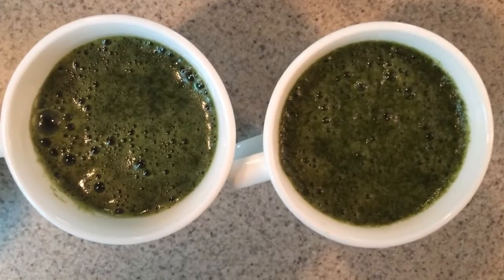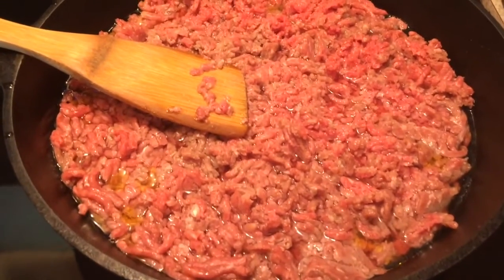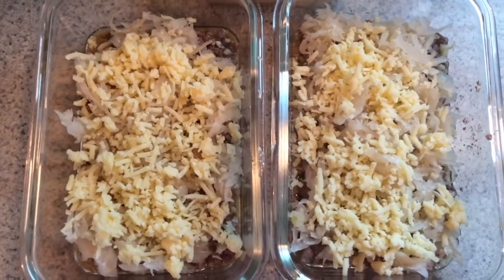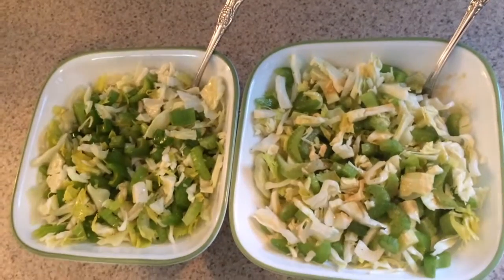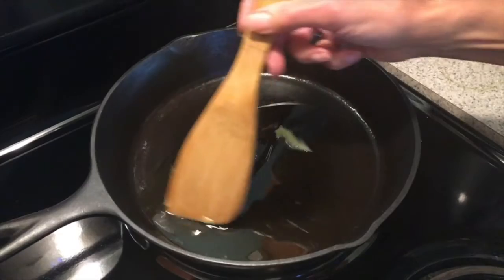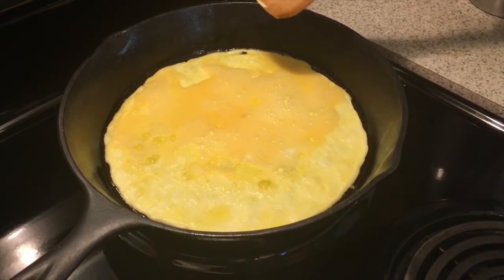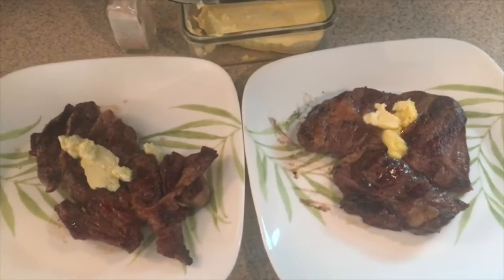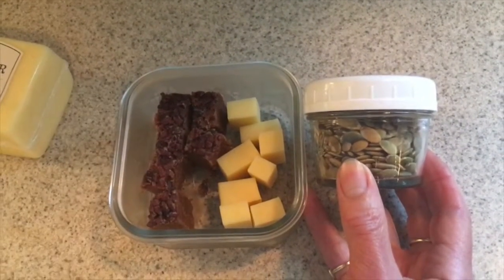WHAT I EAT ON KETO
In response to many people asking me what I eat, I first explain my basic daily food. Then I include full demonstration of cooking & food preparation of my main/basic recipes. Note: I will cover my main supplements on a separate and upcoming video. Important links: "Ketogenic Drinks for Digestion"